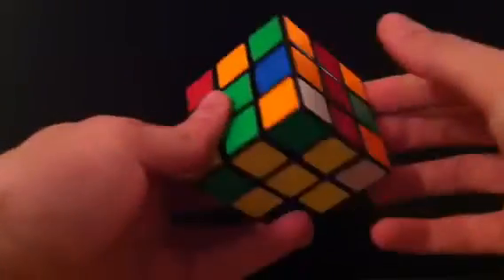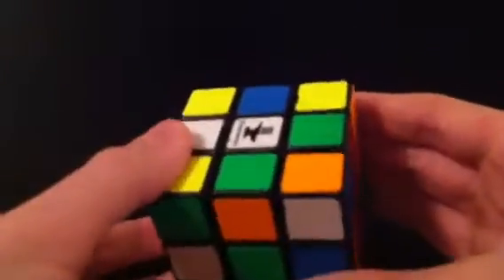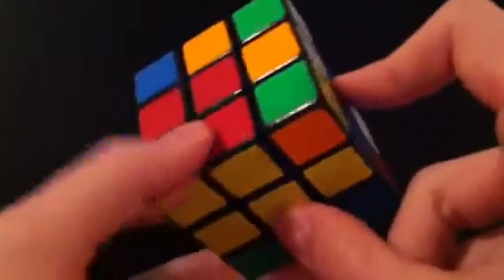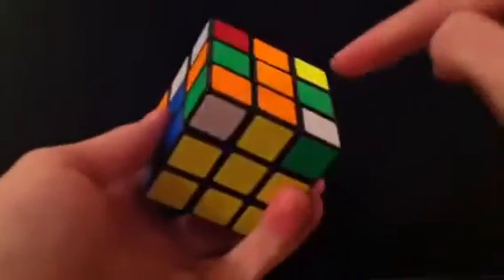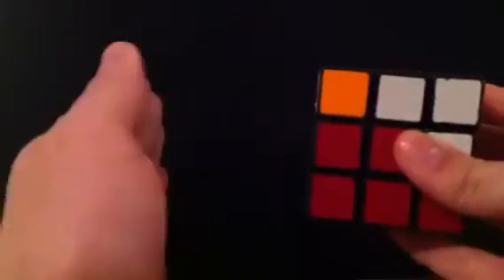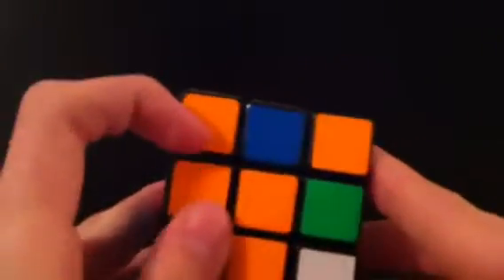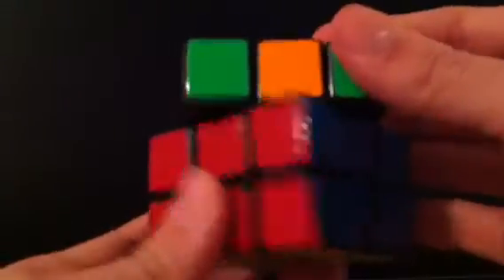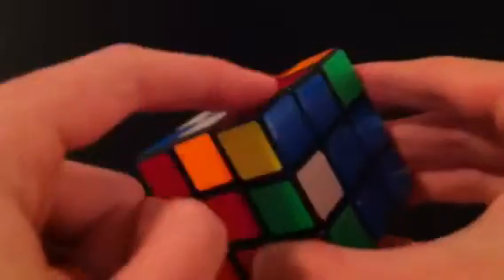First Two Layers Tutorial (F2L)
How to solve the first 2 layers using F2L!